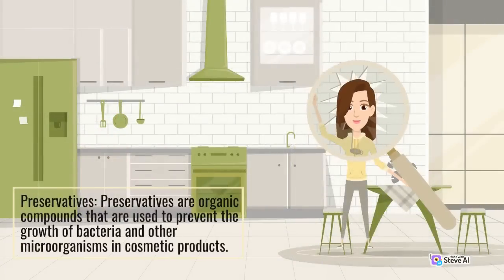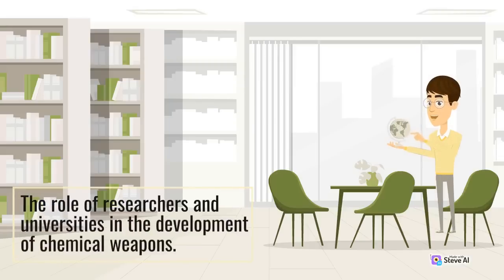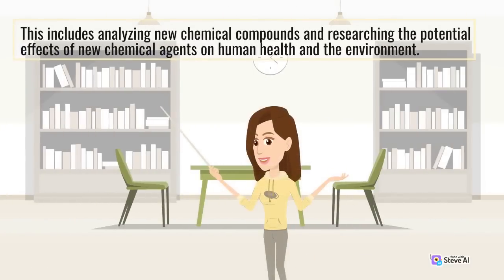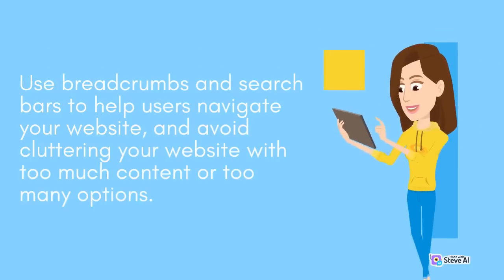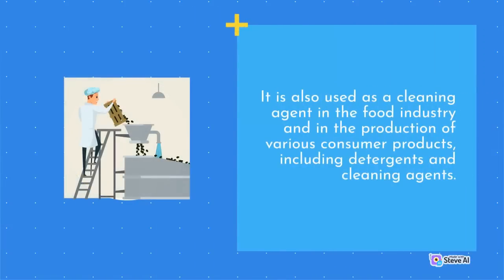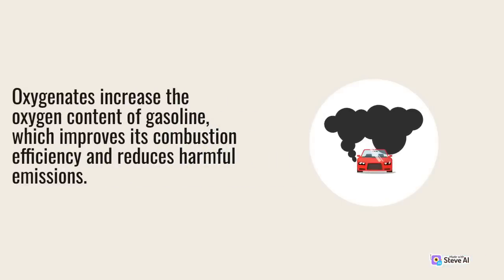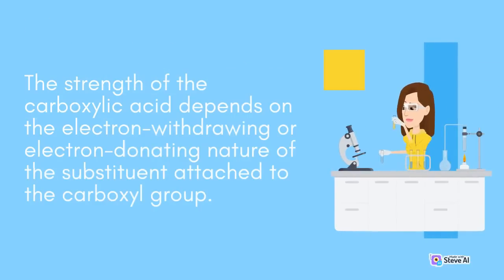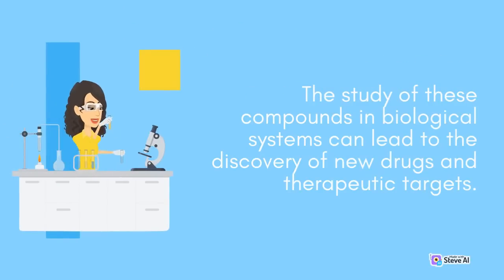Organic Chemistry Simplified | Chemistry Case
This video is content about

Chemistry is everywhere, and understanding it can unravel the mysteries of the world around us. Let's embark on this exciting journey together.